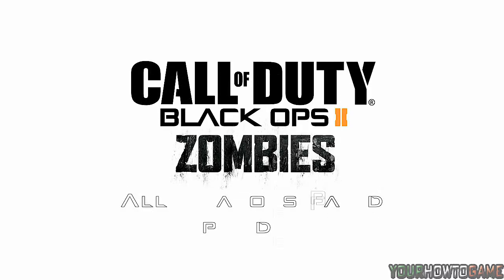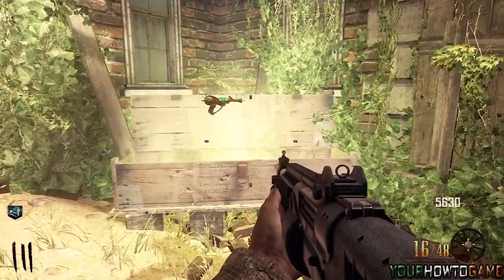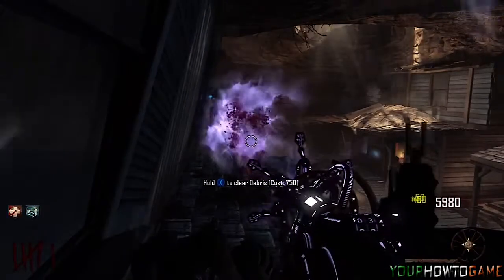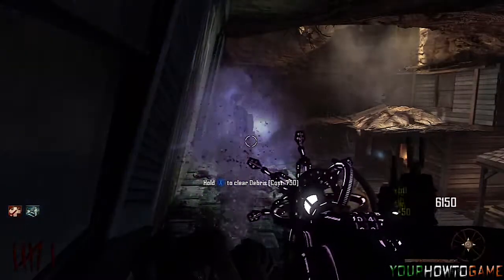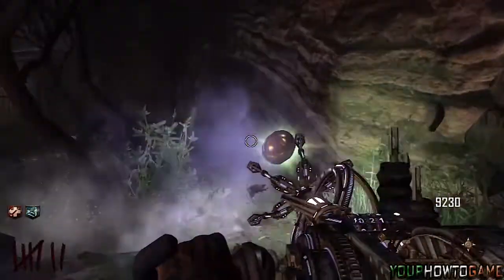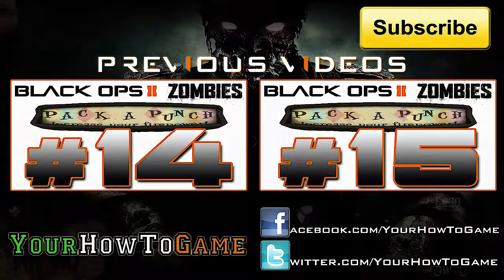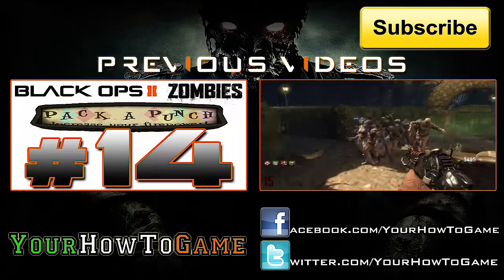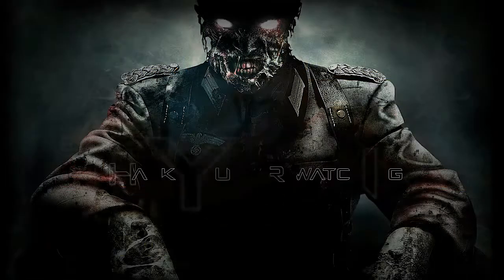Paralyzer vs Petrifier :: Episode 16 - All Guns Pack-a-Punched Black Ops 2 [PS3 / Xbox 360] ᴴᴰ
This is Episode 16 in our series, All Weapons Pack-a-Punched, for Call of Duty Black Ops 2 Zombies. This episode shows the Paralyzer and it's upgrade, the Petrifier.

The Paralyzer is only available from the mystery box for 950 points on Buried. The Paralyzer is an ideal weapon for trying for higher rounds. When fired, it slows and eventually kills zombies. It has unlimited ammunition, but will overheat with constant use. Once the overheat meter reaches 115, it will stop firing, to which the Paralyzer must be given time to cool down to below 100. If the Paralyzer is pointed down and fired, the player will fly into the air for as long as they hold down the trigger. This allows you to reach various rooftops and pathways, you can also suffer fall damage upon landing but can be averted by firing the Paralyzer just before landing. The Paralyzer can also be used to lift other players into the air if the other player jumps whilst in the beam of the paralyzer, however, the weapon will stop firing if the player enters its crosshairs due to friendly fire restrictions. The Paralyzer is an essential part of the Easter Egg Mined Games.

When you Pack-a-Punch the Paralyzer, you are given the Petrifier. Like before it has unlimited ammunition, but will overheat with constant use. The Petrifier now features a slower overheat time, allowing the weapon to be fired for roughly ten seconds straight instead of six, and cools down a slight bit quicker. Also when the player collects ammo packets it can spped up the cool down period.T

Music
Title: Zombies
Artist: wraww